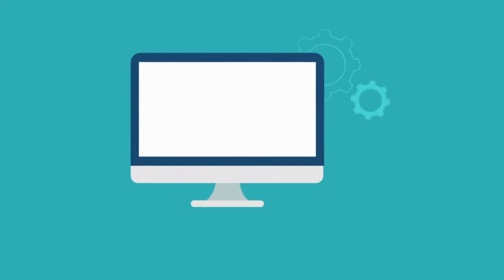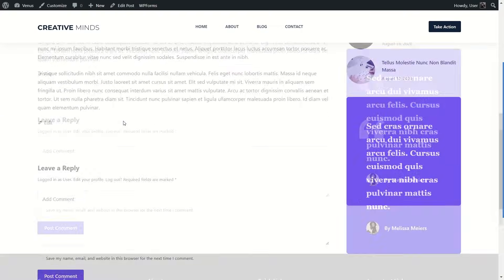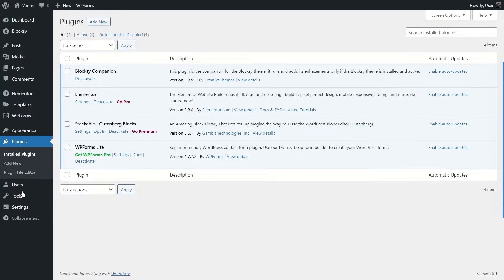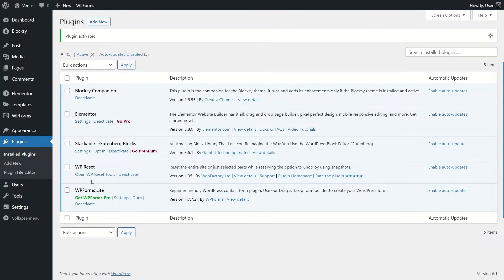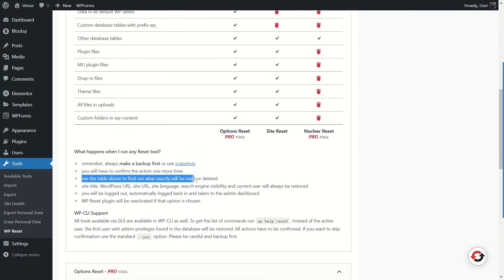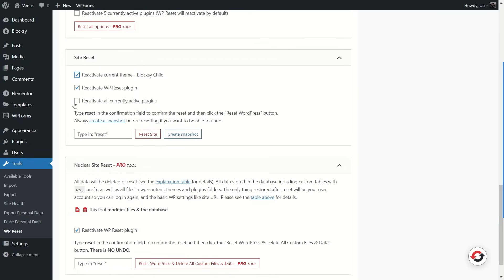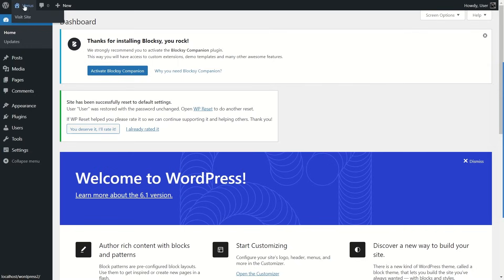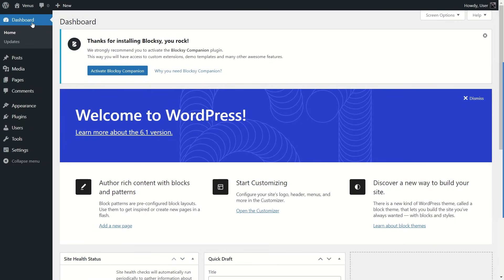How to Reset a WordPress Website | Clean a WordPress Site and Start Over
In this video we are going to show you how to reset a WordPress website to its default state. We will use a free plugin to reset our experimental WordPress website. We used the Blocksy theme for the website that we are going to reset. As for plugins, we aren’t using many. Note that the reset plugin generally doesn’t remove your plugins and themes, it simply deactivates them. If you want to remove your plugins, you have do that manually.

The plugin that we are going to be using is WP Reset. It is a popular plugin owned by WebFactory Ltd. The plugin resets your WordPress website along with its database. You can start building your WordPress site from scratch. You just type in ‘reset’ and hit a button and that is how to reset WordPress website with WP Reset.

However, if you’re using any theme, WP-Reset might deactivate the theme and set the to any default Twenty Twenty theme. You have the option to reactive your current theme from WP-Reset options. We are going to use that option. We hope that you’ll find this video helpful and learn how to factory reset a WordPress site easily.